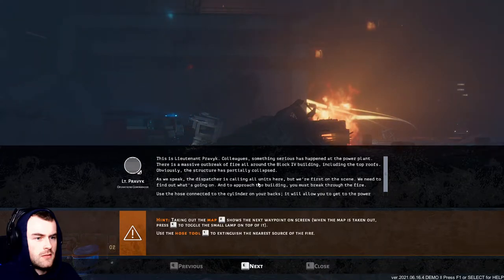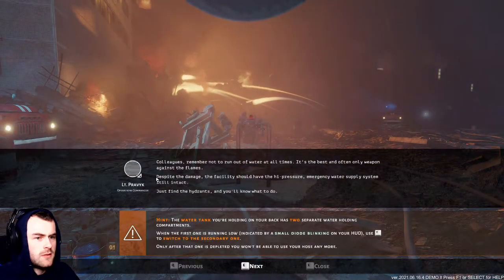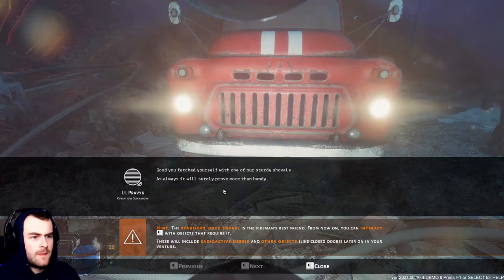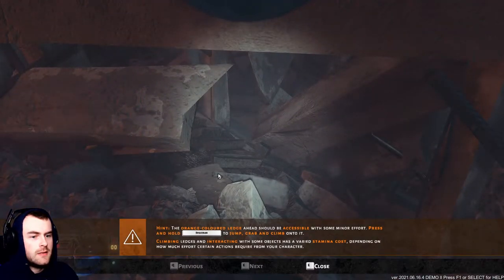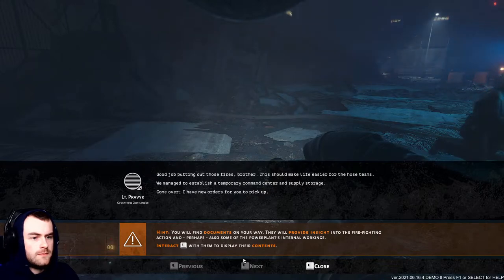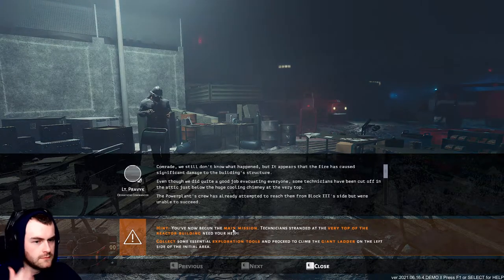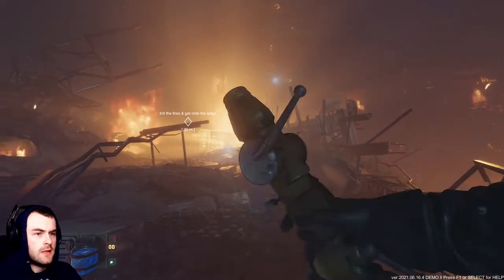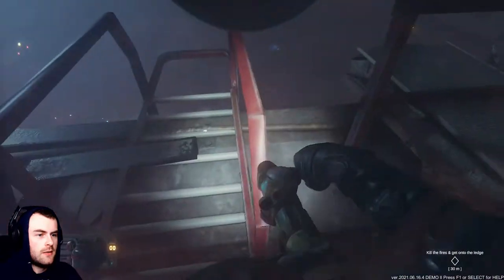Let's Play: Chernobyl Liquidators Simulator Demo - Steam Indie Game (Gameplay Walkthrough)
Equipment:
Microphone Setup: Yeticaster Bundle
Headset: Astro A50 (Gen 4 2019)
Mouse: Razer Viper Ultimate
Keyboard: Razer Huntsman Mini (Linear Keys)
Main Monitor: AOC G2590PX FHD 144Hz FreeSync 25in Monitor

PC SPECS:
CPU: AMD Ryzen 7 3700X
GPU: MSI Gaming X Trio GeForce RTX 2070 Super 8GB
Motherboard: MSI Gaming B450 Pro Carbon AC Motherboard
Memory: Corsair Vengeance LPX 16GB 3000MHz (2x8GB) DDR4
SSD: Western Digital WD Blue SN550 500GB+1TB M.2 NVME SSD
HDD: Seagate BarraCuda 2TB HDD
Case: Cooler Master MasterBox TD500 RGB Black ATX Case

Game Description:
The Chernobyl Liquidators were the civil and military personnel who were conscripted to deal with consequences of the 1986 Chernobyl nuclear disaster.

Chernobyl Liquidators Simulator is a realistic take on the disaster, where you will NOT fight mutants and monsters, instead work hard to contain the radiation, help the people and conspire with the government.

Enter hell on earth and partake in the clean up operation and stop the immediate and long term threats of the chernobyl nuclear reactor disaster.

The clean up was full of tough choices for the liquidators, from uprooting people from their homes to killing innocent animals. Your decisions will matter - will you blindly follow orders or disobey and listen to your heart?

Was the risk necessary? What is the long term effect of working in ground zero of a nuclear explosion? When will the area be safe? Is the government telling the truth or protecting themselves? Why? Piece by piece put together the puzzle of one of the greatest disasters and conspiracies in the history of mankind.

CHERNOBYL LIQUIDATORS SIMULATOR WILL LET YOU:
- Play as different liquidators and experience the chaos from their perspectives

- Use specialistic tools to carry out critical work

- Avoid radiation contamination and survive the clean up

- Make extremely difficult choices, moral and otherwise

- Explore different areas of Chernobyl and nearby Pripyat

- Learn the hard truth behind the cover up operation conspiracy

- Face the deadly threat of nuclear fallout and save the world from radiation poisoning